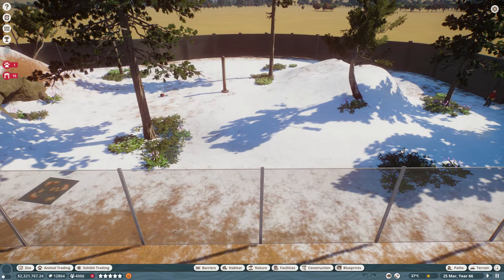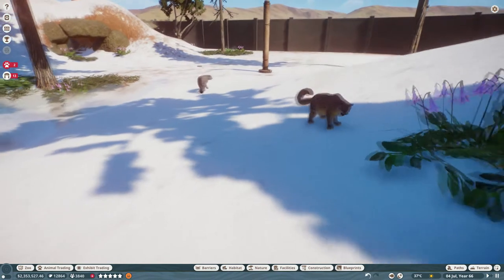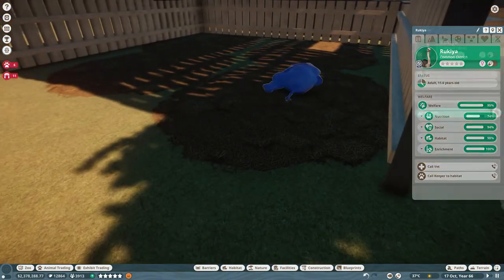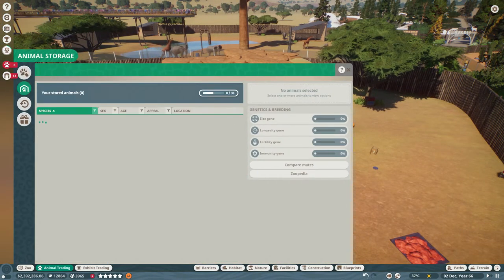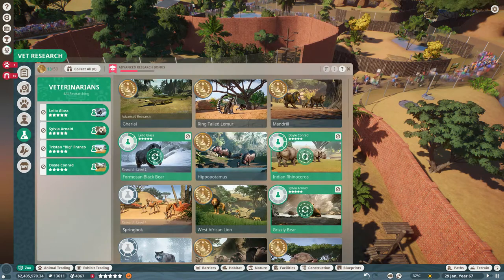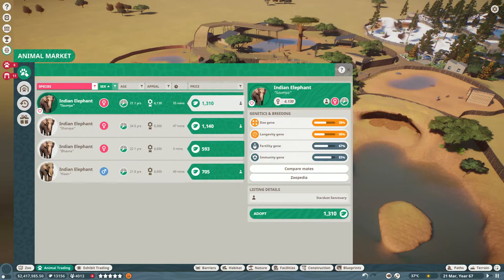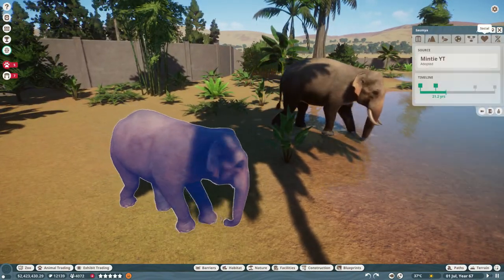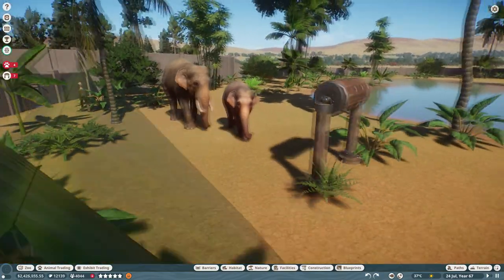Making An Indian Elephant Exhibit! | Planet Zoo Beta (Franchise Mode) | Part #4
In today's video we make an Indian Elephant exhibit! The Nordic area is finished, and we have all the animals. Now we're going to make a "jungle" area, which I'm super excited to get started on!

Take Care!